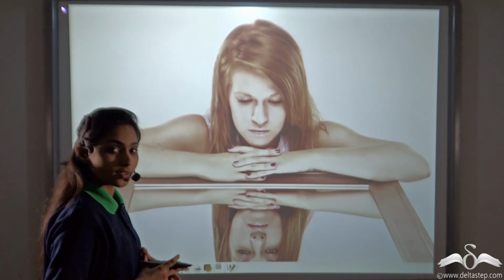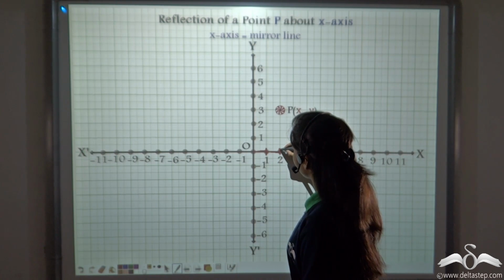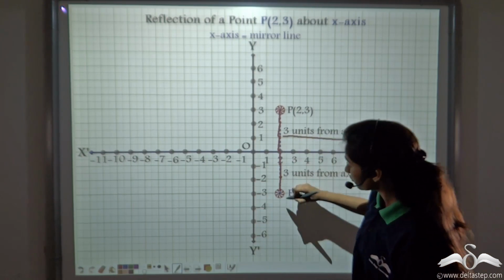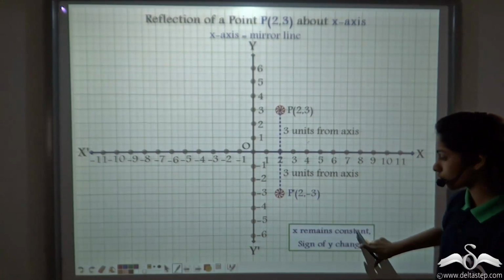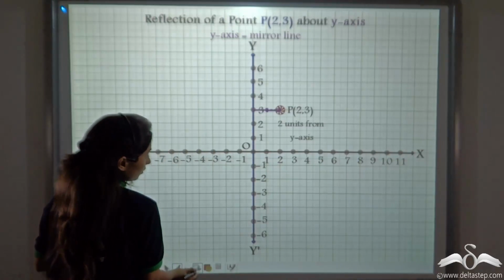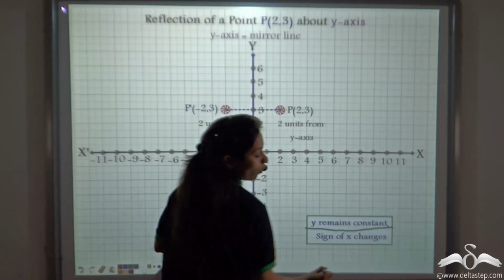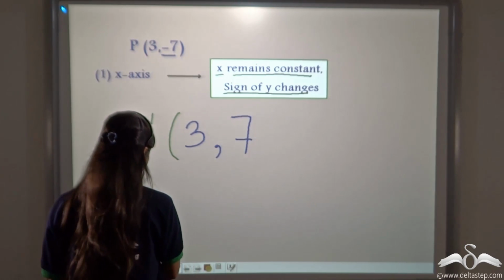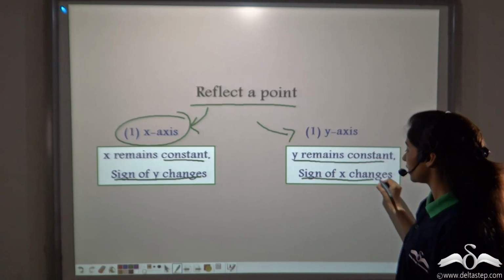Reflection about axis